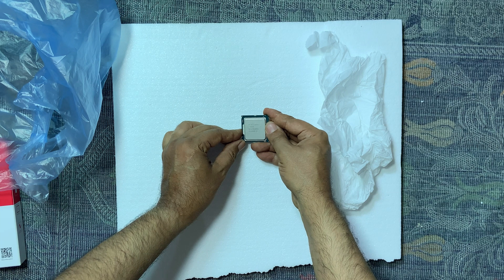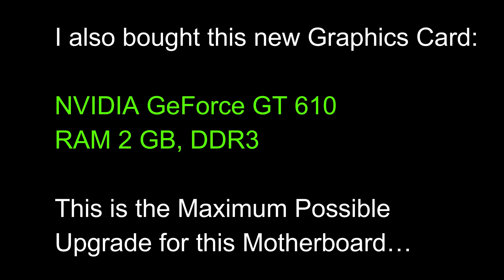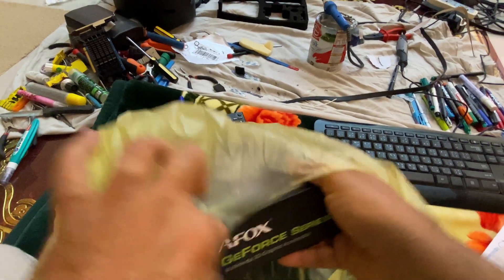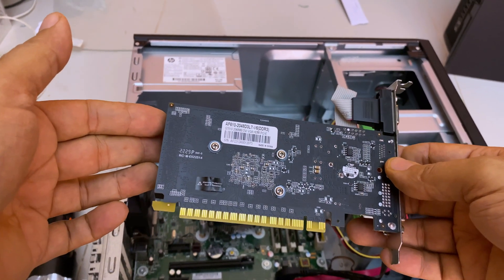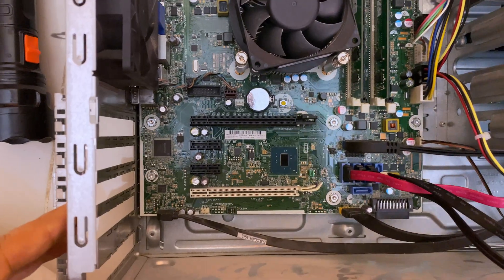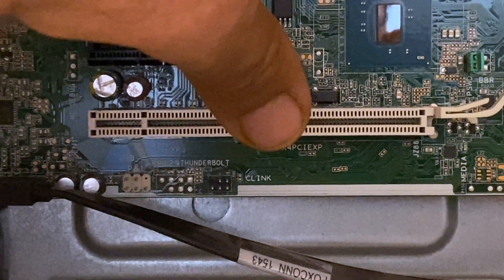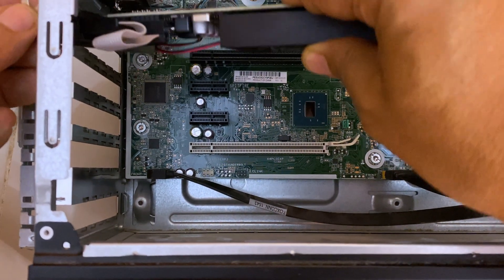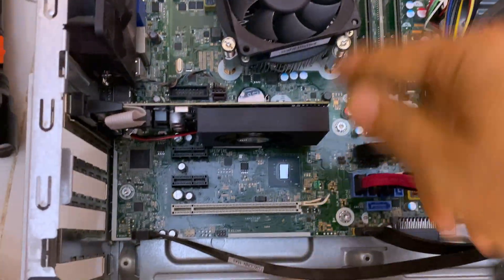HP EliteDesk 800 G2 Tower Maximum Possible Upgrade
This is an unreal one.